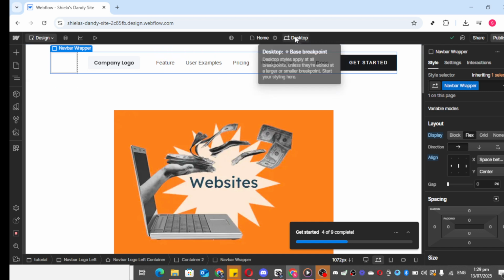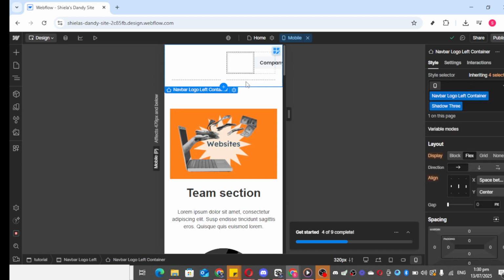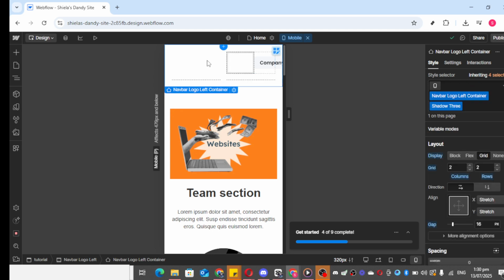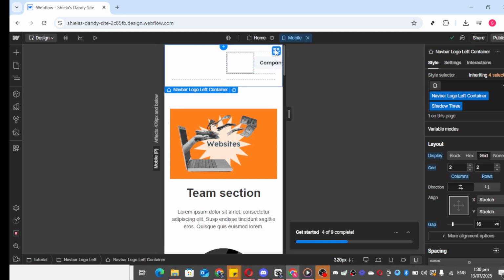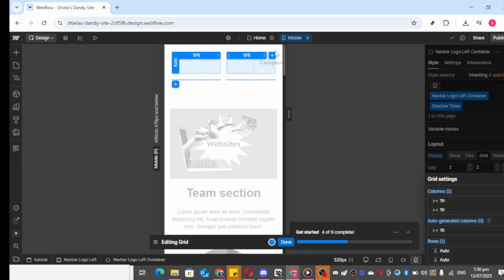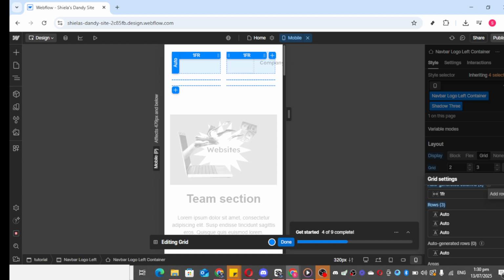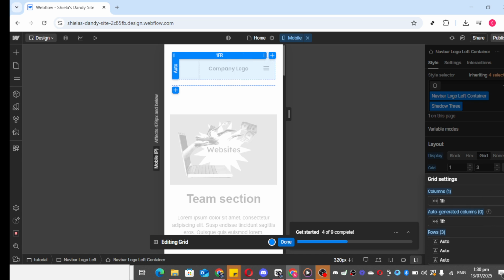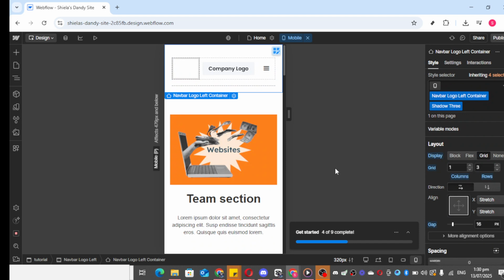How to make Grid Responsive in Webflow (full guide)